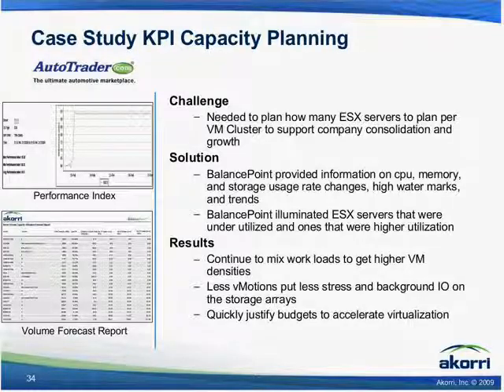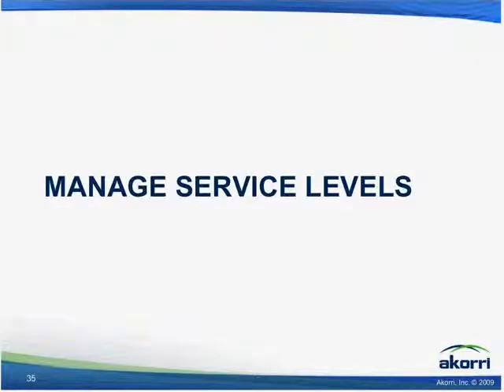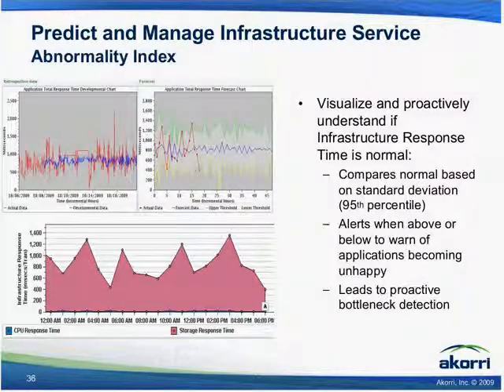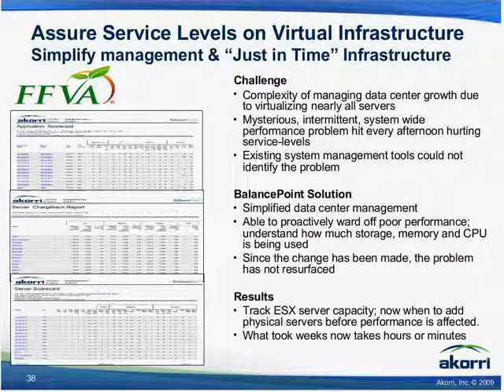Part 6 - Secret to Maximizing Virtualization ROI in the Dynamic Data Center.mov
As virtualization technology matures and more mission-critical applications are virtualized, business application owners are becoming increasingly concerned about assuring continuous performance and planning for future capacity demands. IT operations must adapt to the new management challenges of a dynamic, virtualized environment in order to build the confidence required to virtualize the highest-priority production applications.